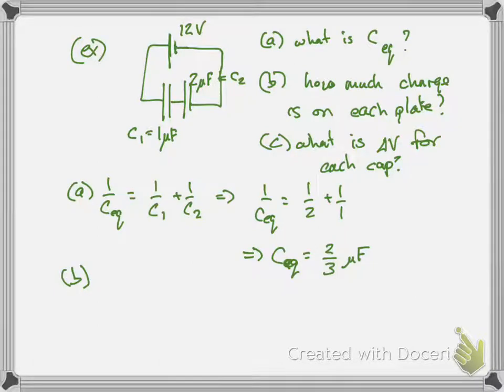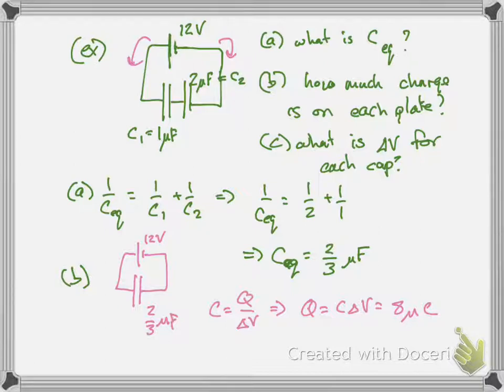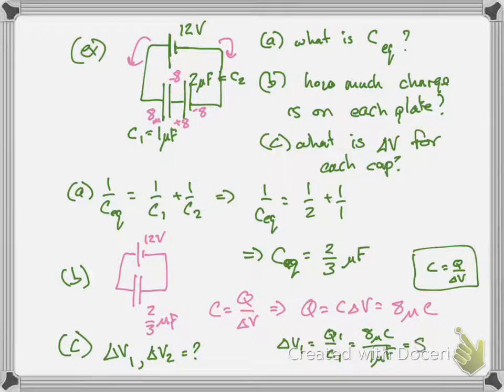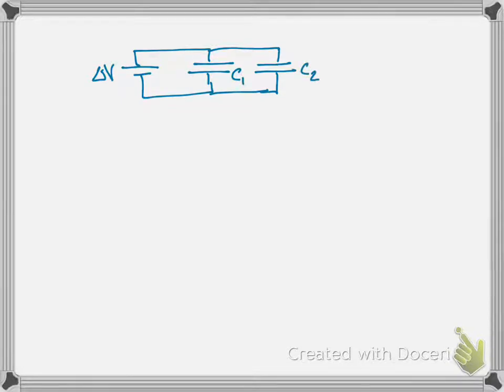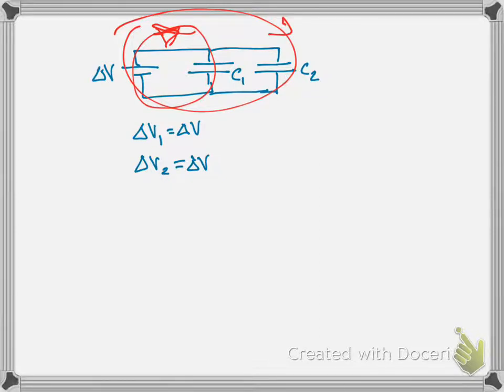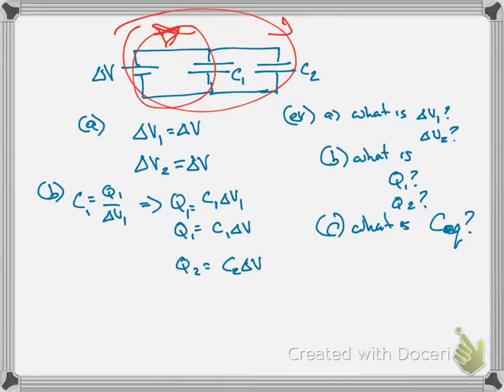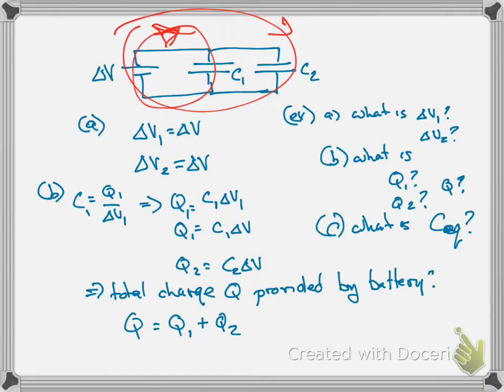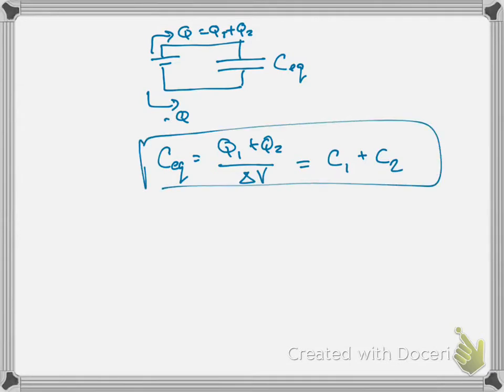C in ser/par part b